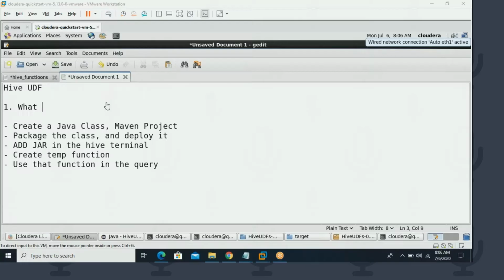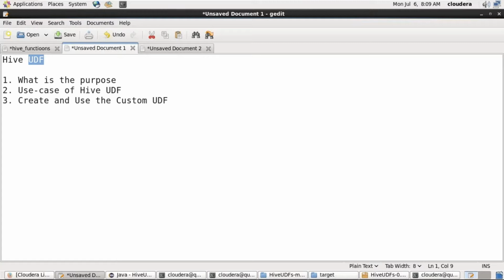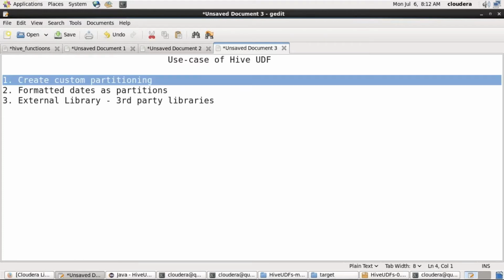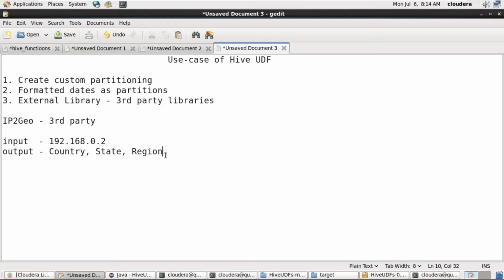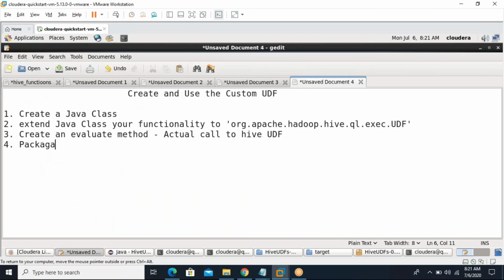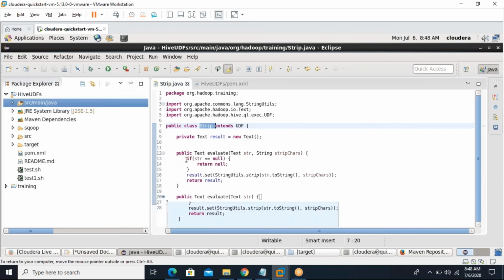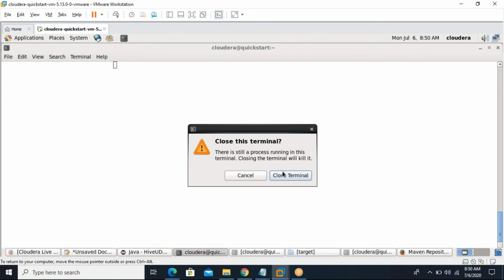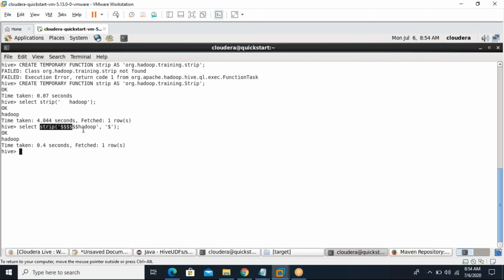Create Hive UDF | Custom UDF | Real time use case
In this video, I will discuss about creating and executing Hive UDF in 3 parts as below,
1. Purpose of Hive UDF
2. Real time use case
3. Create and Execute Hive UDF